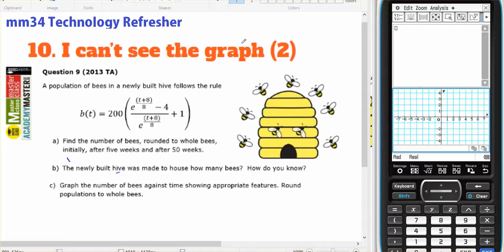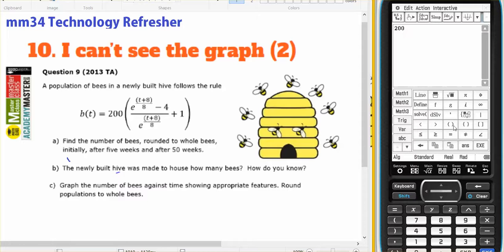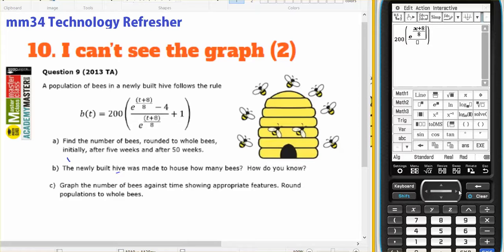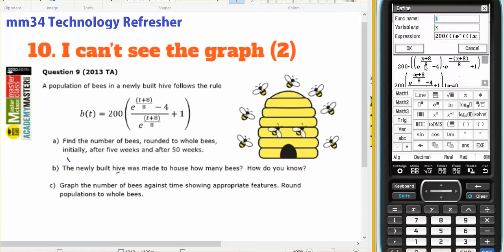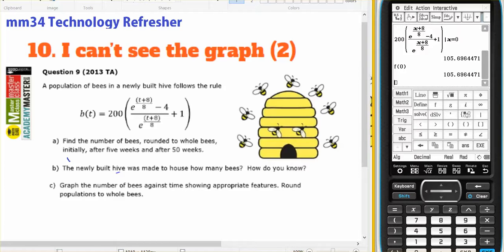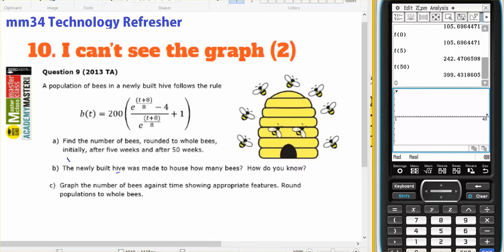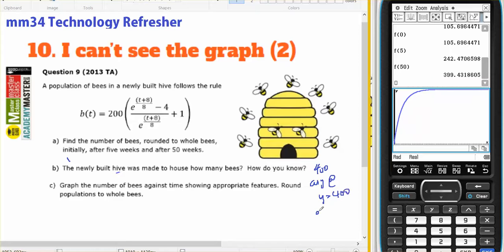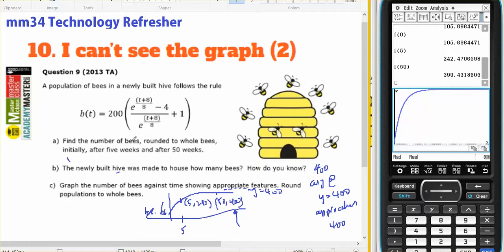mm34 Tech Refresher No 10